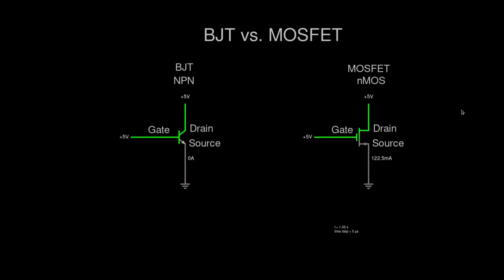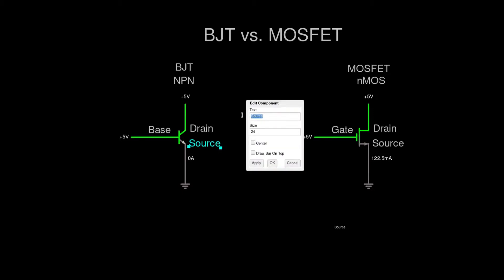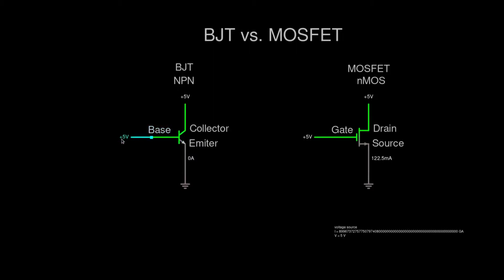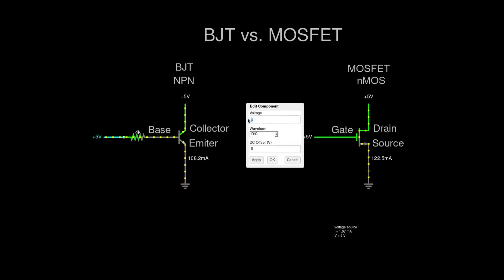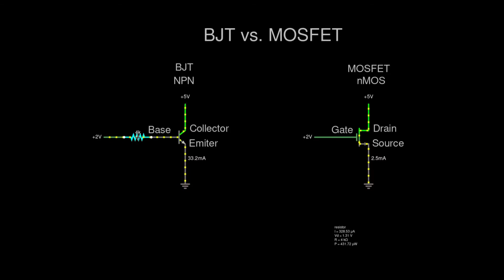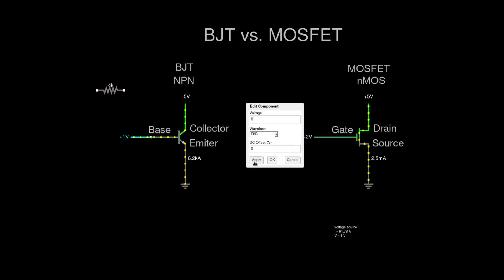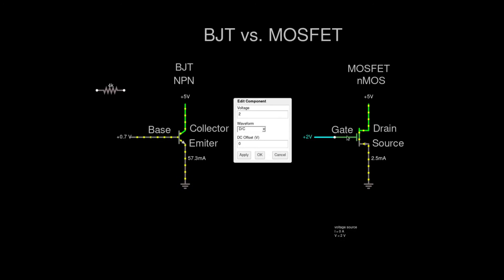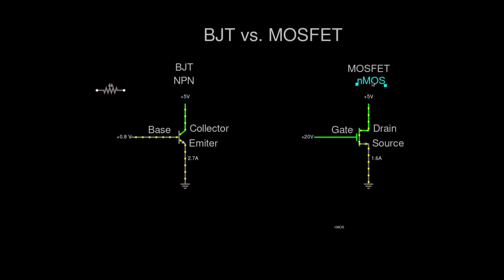BJT vs MOSFET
In this video we are looking at the difference of MOSFETs and BJTs